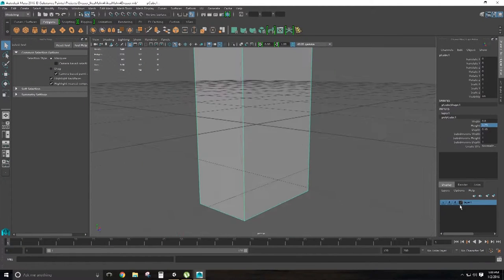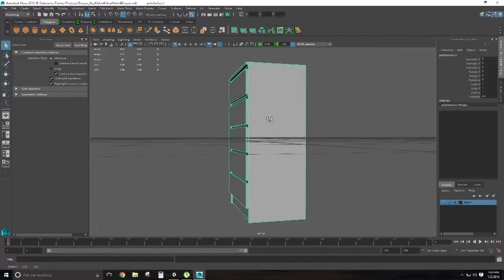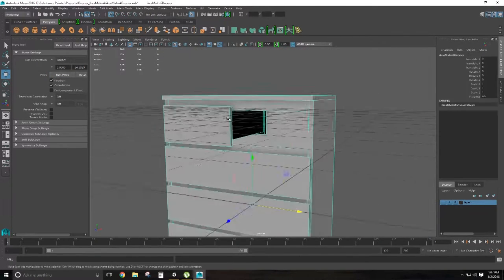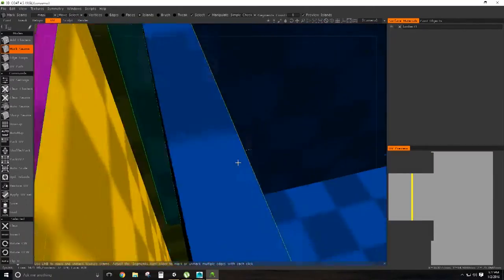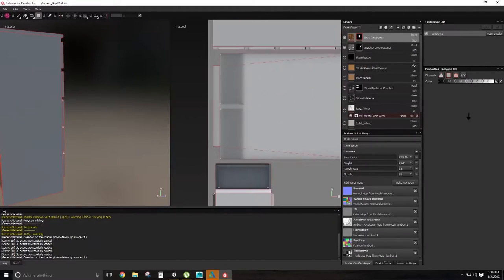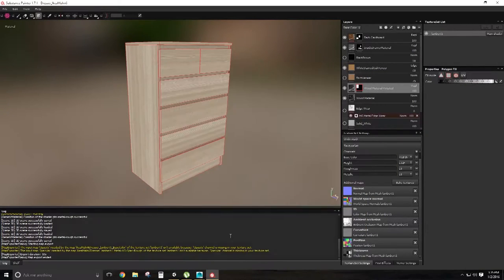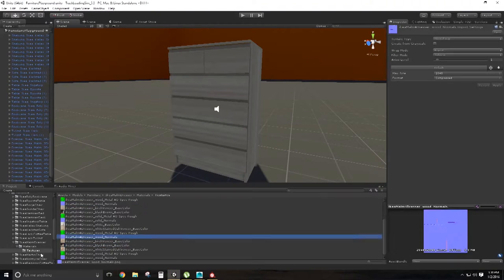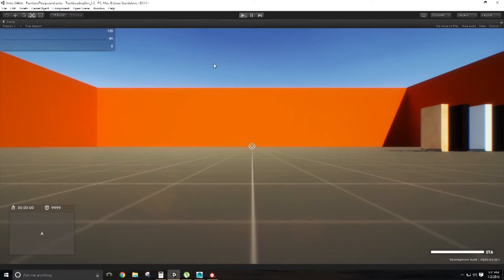Truck Loading Simulator | Dev Log #1 - Art Asset Process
A video update on the development of Truck Loading Simulator.

You can get updates on the development process as soon as they happen on Instagram: